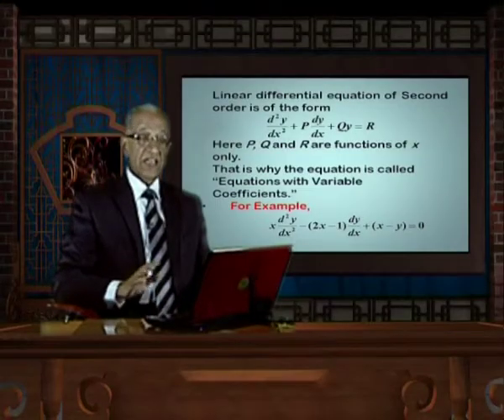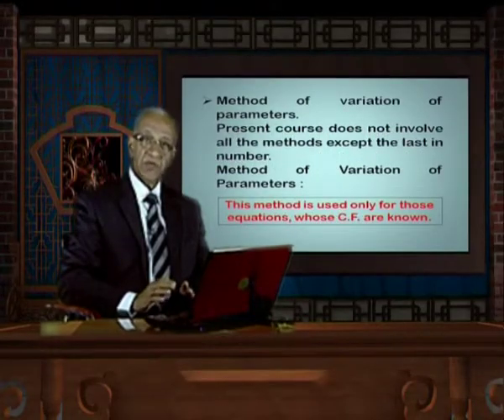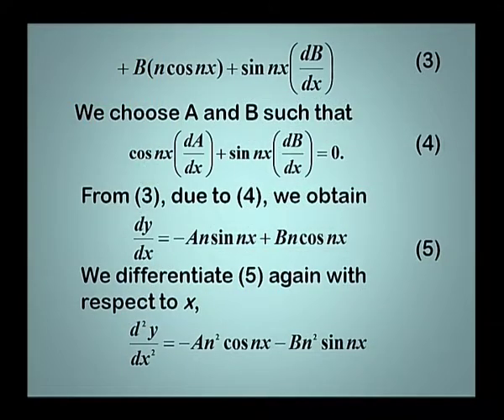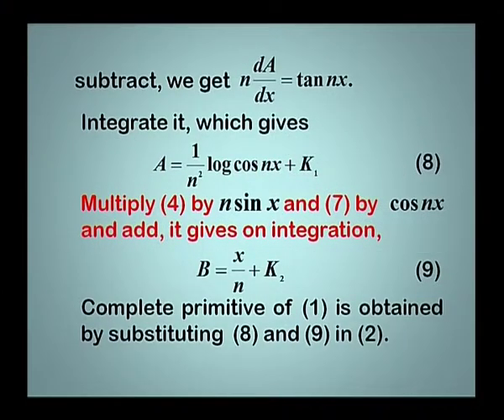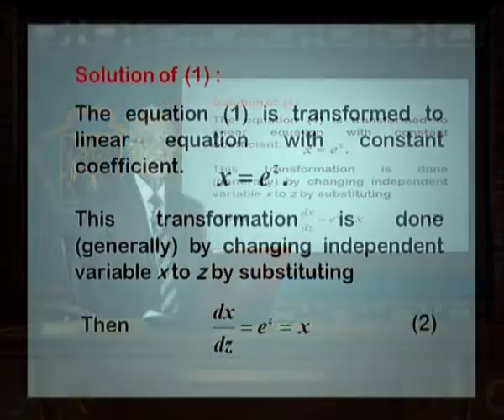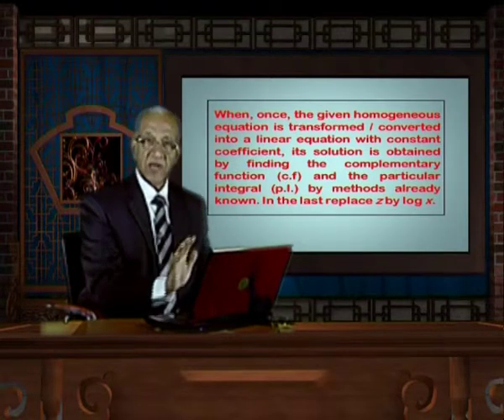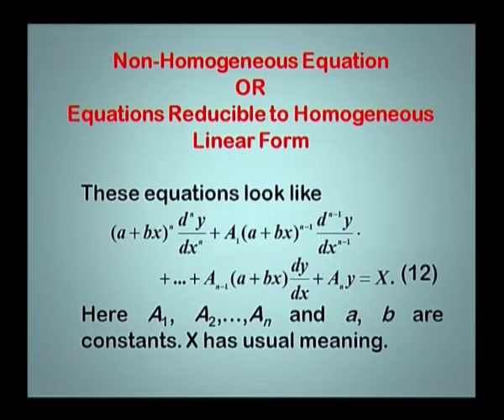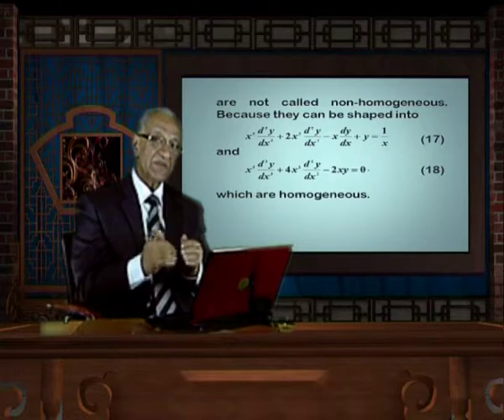Linear Differential Equation of Second and Higher Order Linear Differential Equation of Second and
Courses: Engineering Mathematics (Unit-III)